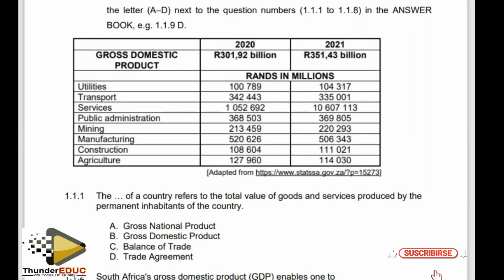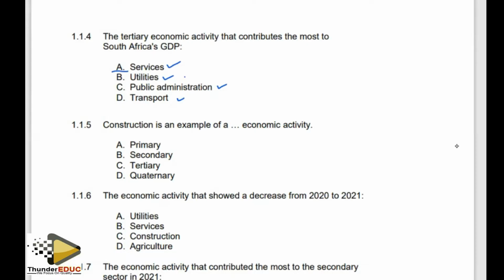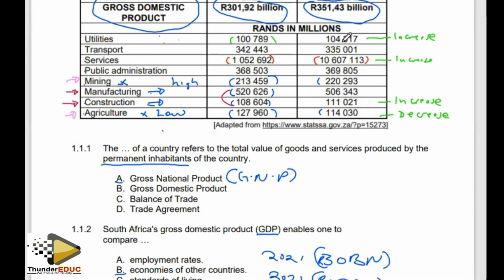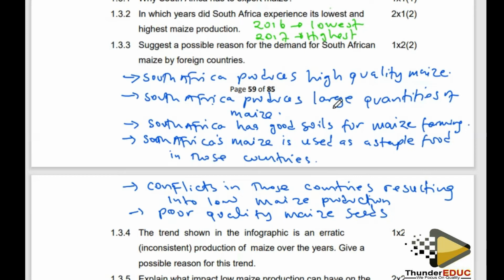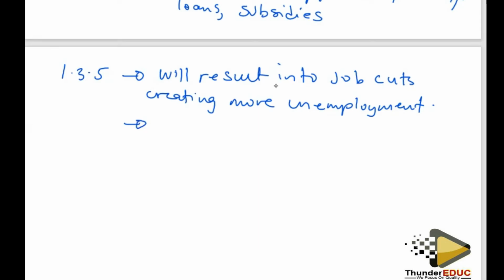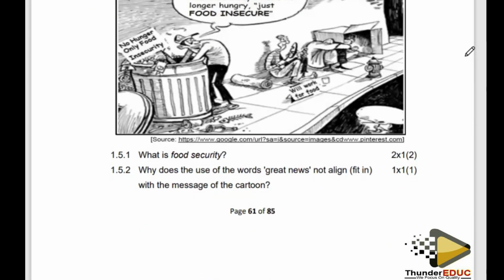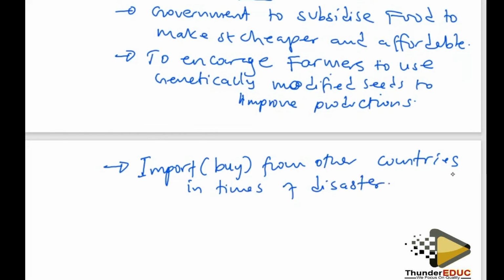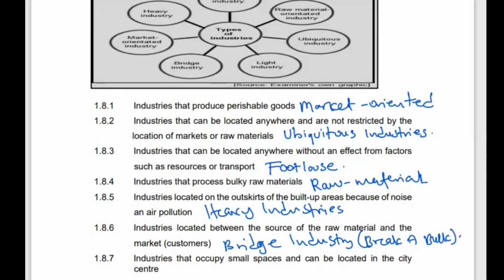ECONOMIC GEOGRAPHY QUESTIONS: GEOGRAPHY GRADE 12: THUNDEREDUC